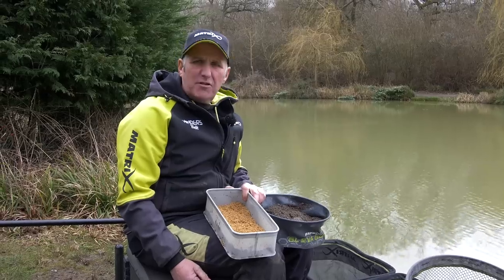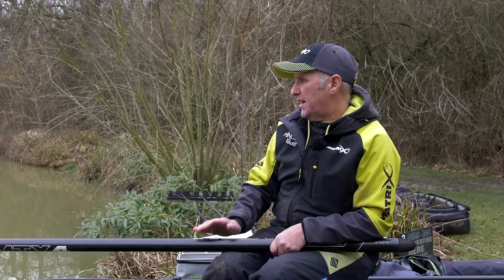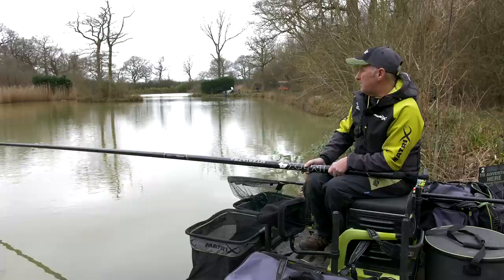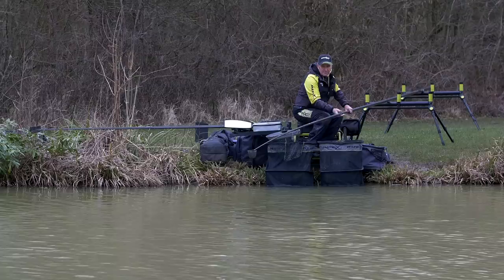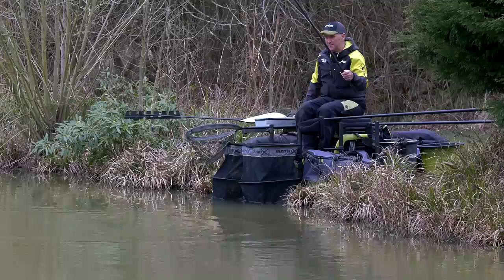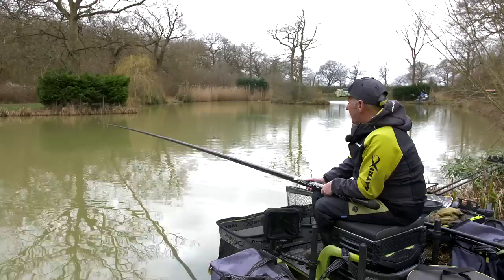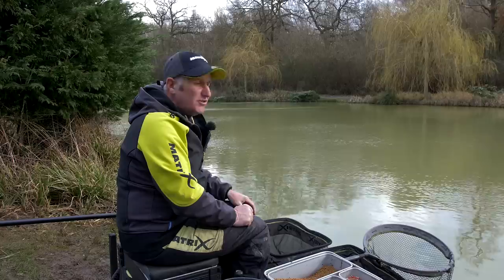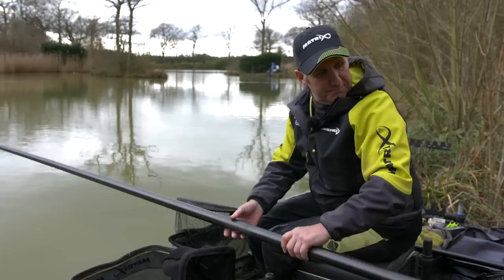PICK THE PERFECT BAIT - Natural Baits v Pellets with MARK POLLARD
Do you want to know how to pick the right bait for a fishing session? We asked Mark Pollard to put two baits to the ultimate test and find out which one would be the best. Find out more about how to fish with pellets and groundbait in this tip packed video.